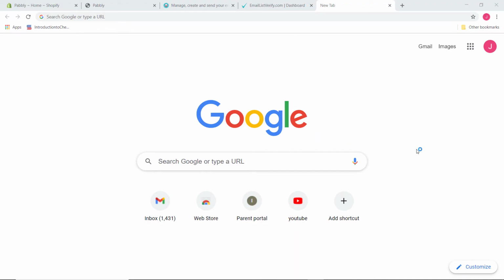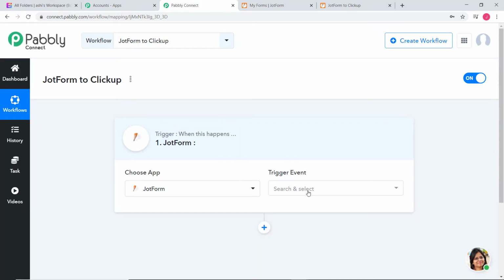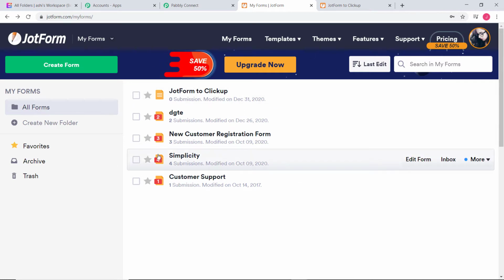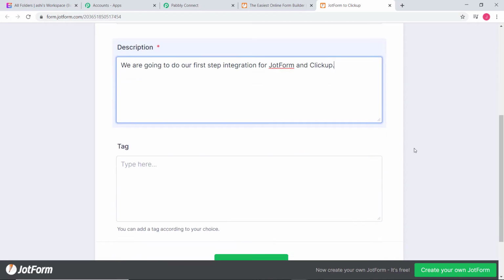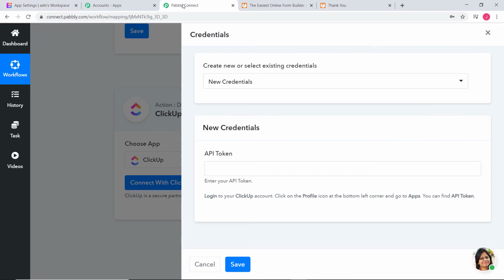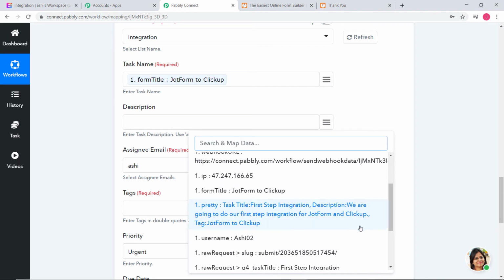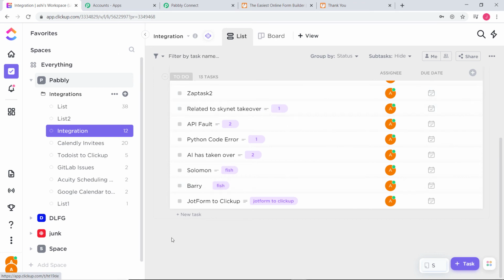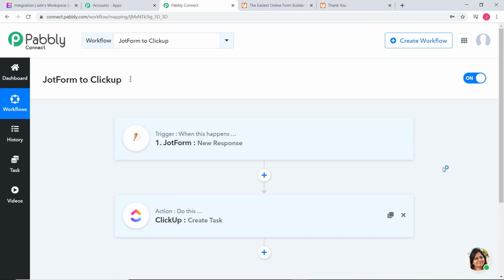Instantly Create ClickUp Task from New Jotform Response | Jotform ClickUp Integration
JotForm ClickUp Integration

In this video, we learn how to instantly create ClickUp task from New JotForm response Using Pabbly Connect.

5-Minute Interval - The software has a data capturing time interval of a minimum of 0 to a maximum of 5 minutes. Within this time frame, the transfer data’s response will be fetched by Pabbly Connect. This is an educational video showing how to automate and integrate multiple platforms.